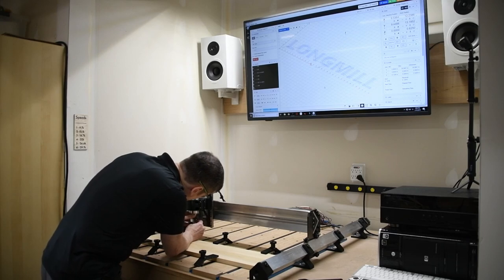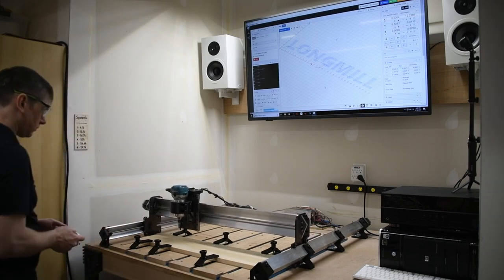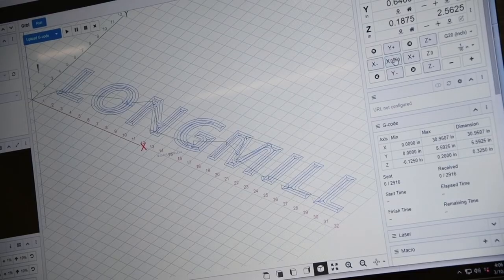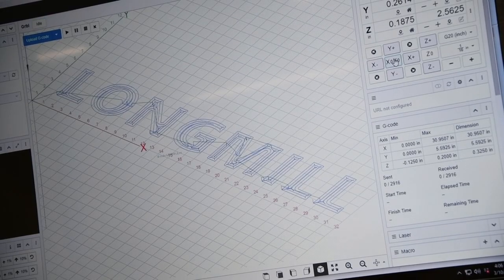Interviewing Keith about the LongMill Benchtop CNC Beta Machine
Keith is a Baltimore based maker and woodworker chosen as one of the beta testers for the LongMill Project He talks about his experience with Sienci Labs and the LongMill Benchtop CNC machine.

The LongMill Benchtop CNC launches on Kickstarter on March 21.